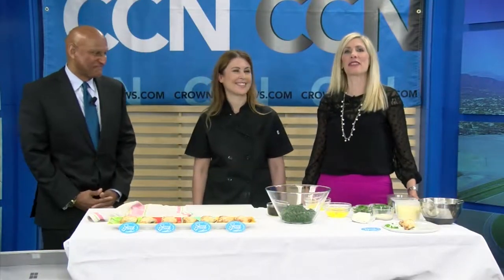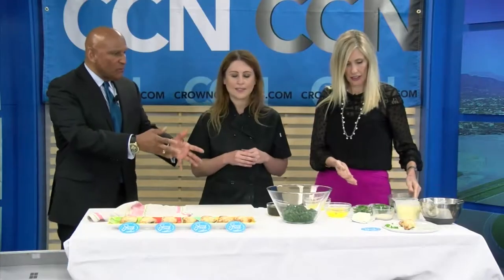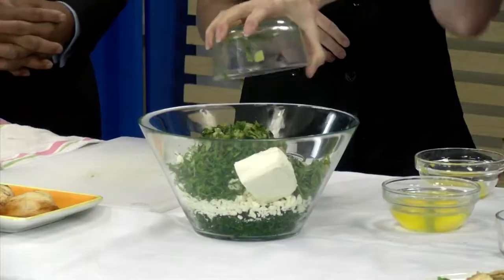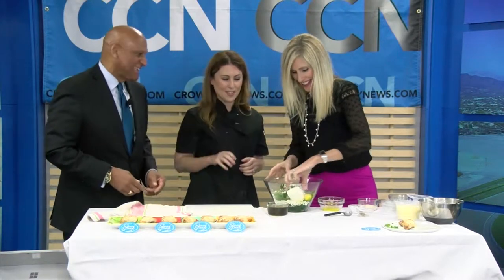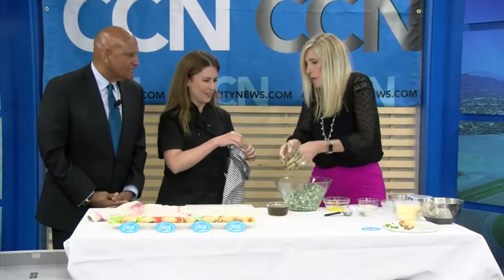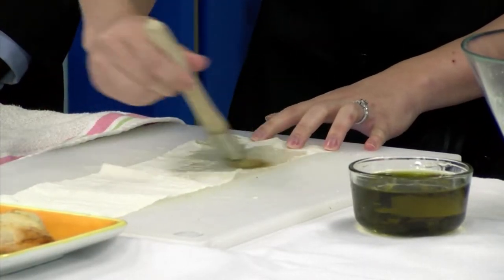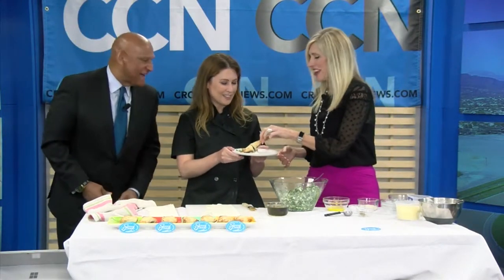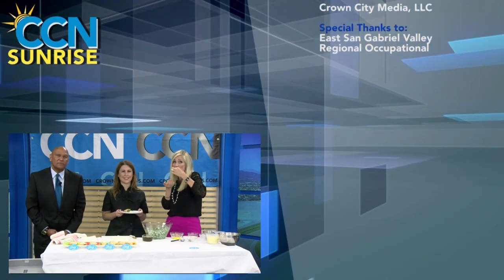Taste of Sunrise- Sweet Greek Personal Chef Services- Christina Xenos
On the Taste of Sunrise, we have Christina Xenos of Sweet Greek Personal Chef Services. She is showing Derrick and Mary how to make Spanakopita Triangles.